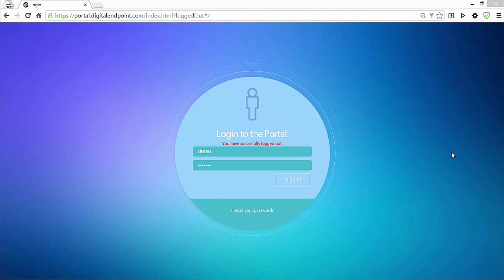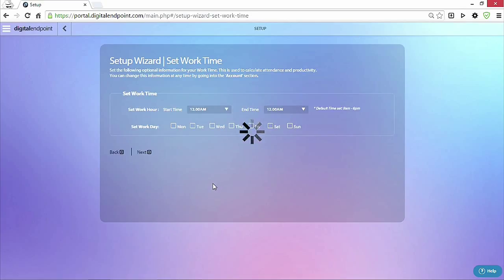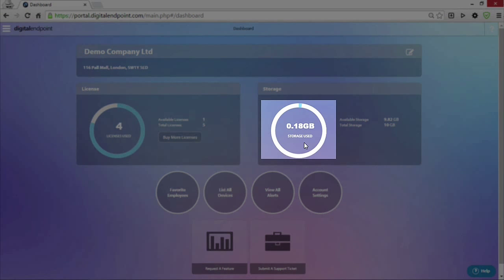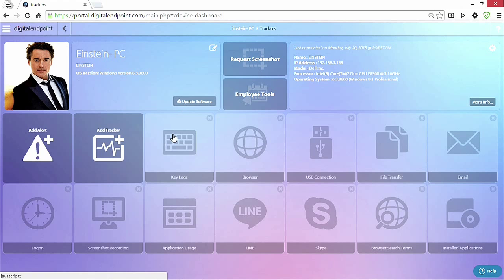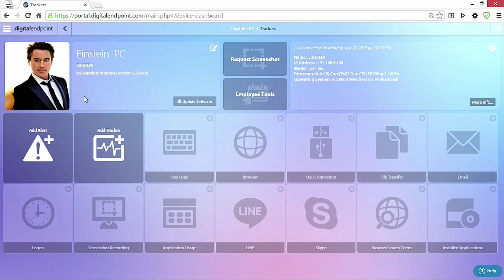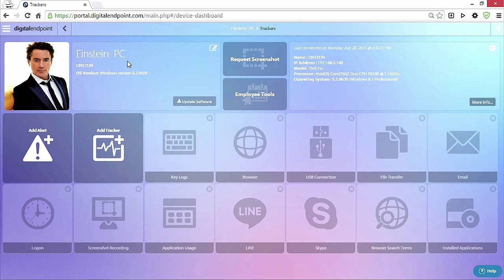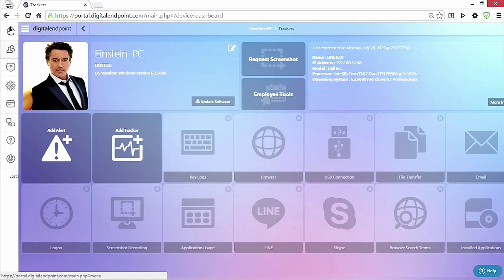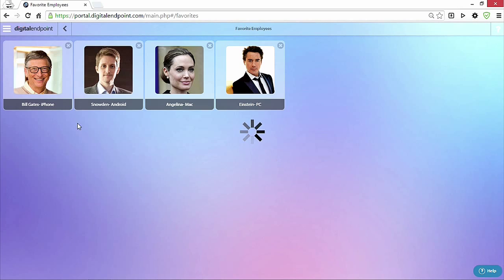KnowIT Introduction and Overview